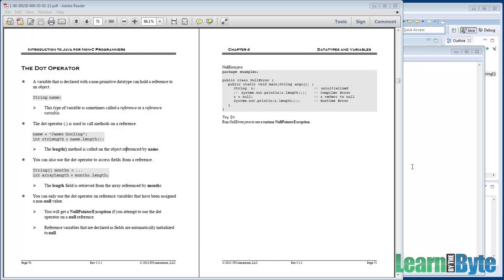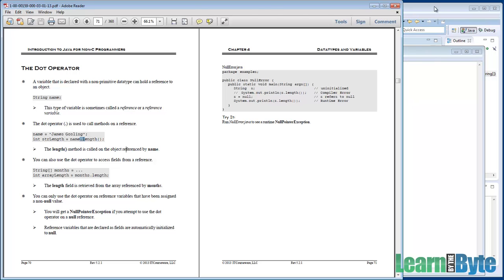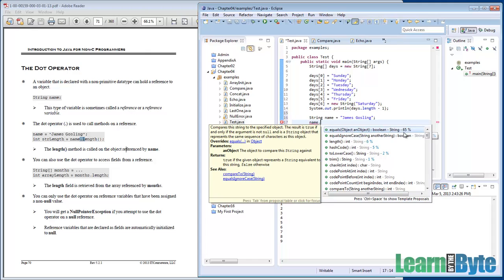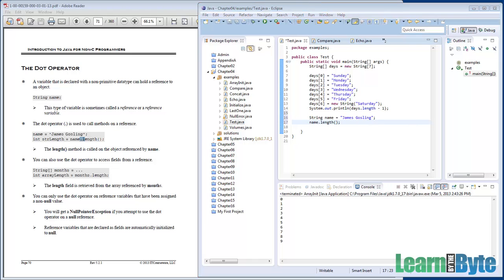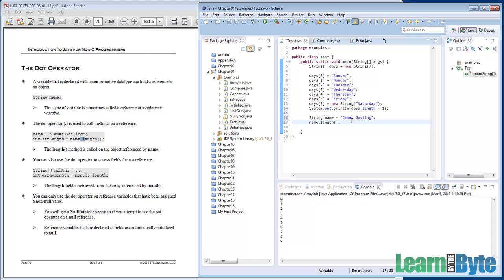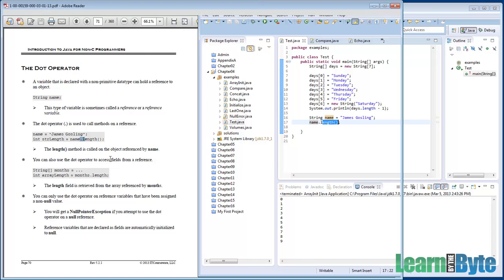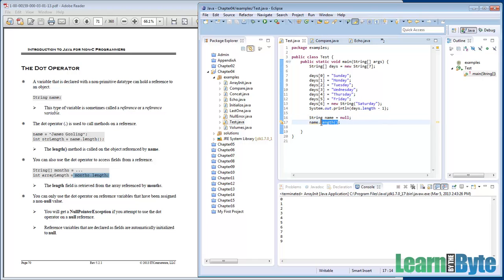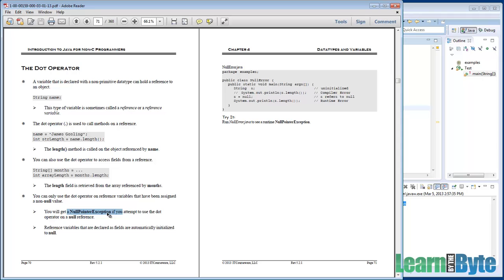Intro to Java Training Course - Chapter 4 -The Dot Operator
In this video you will learn to use the dot operator to call methods on a non-primitive variable.